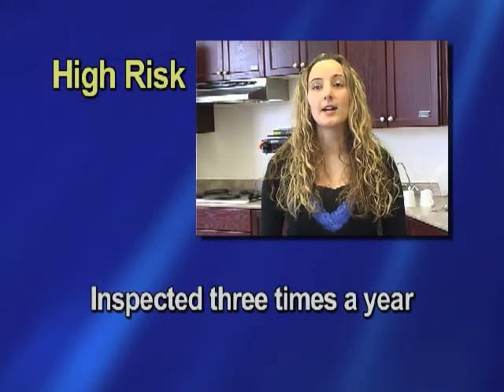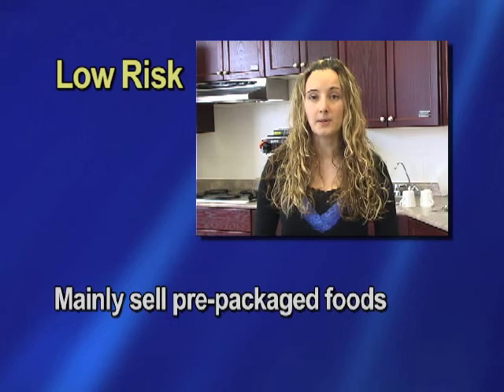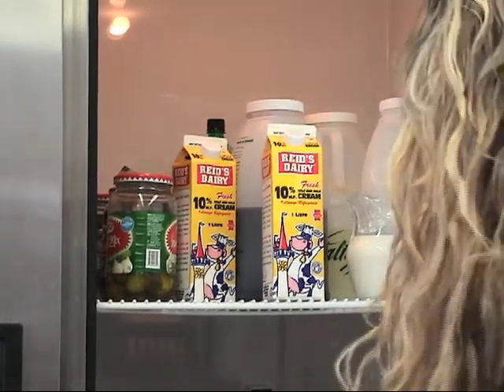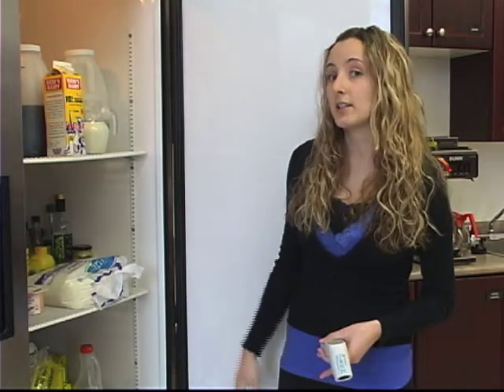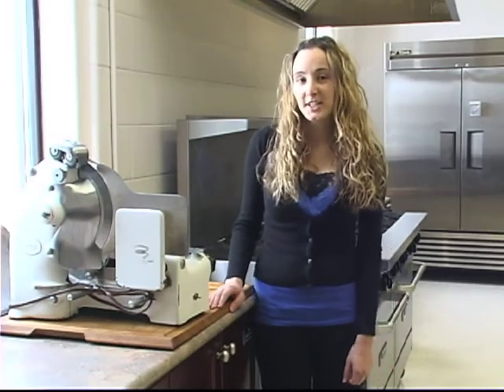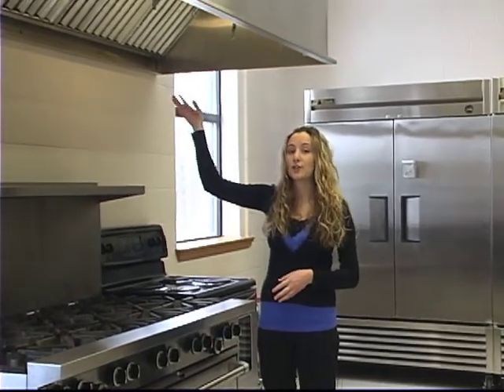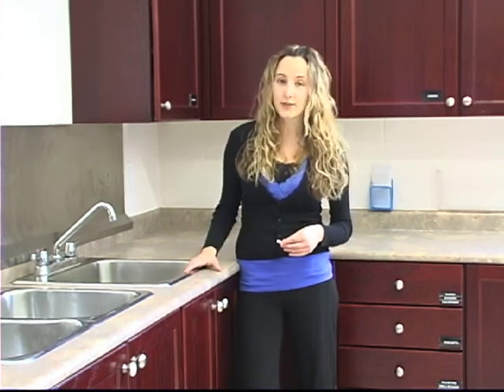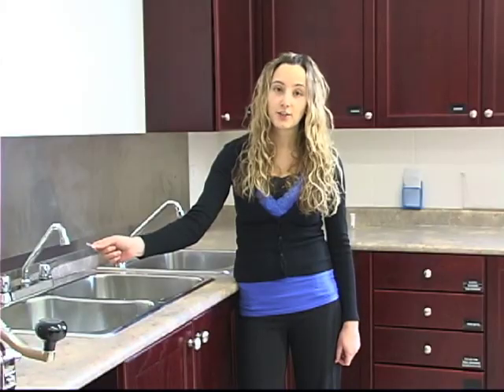Your Health Matters - Restaurant Inspections